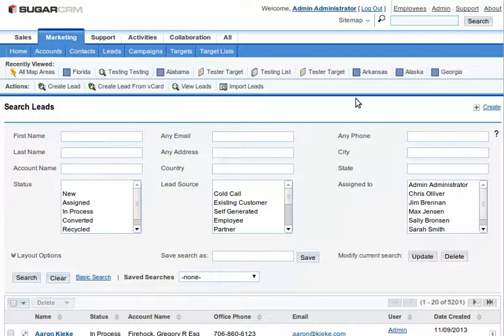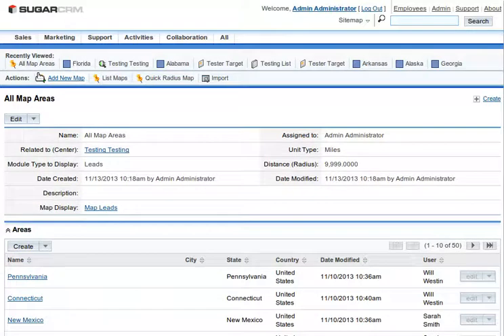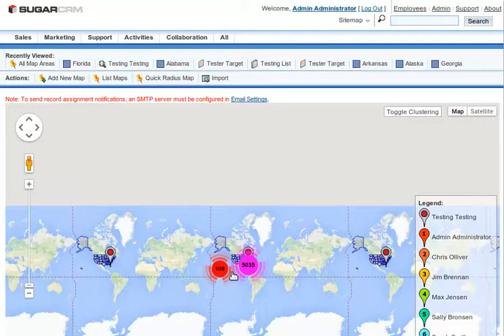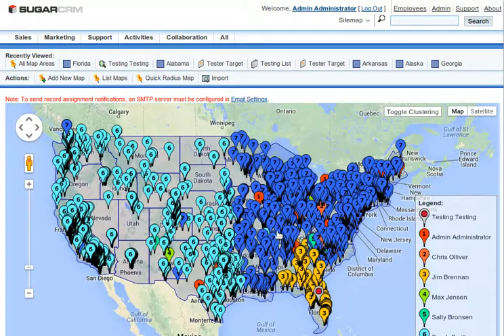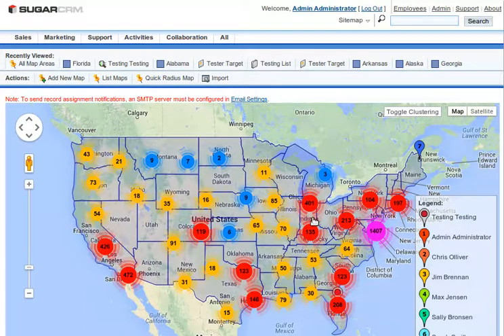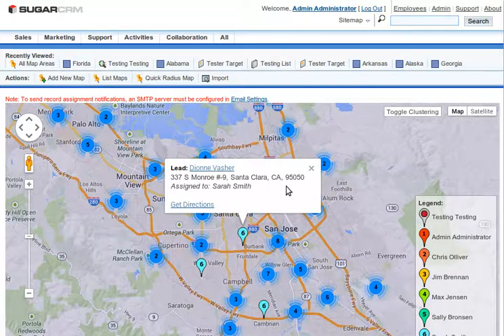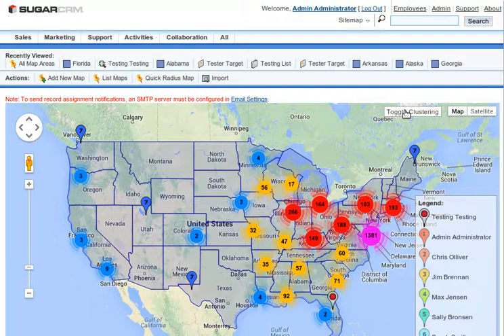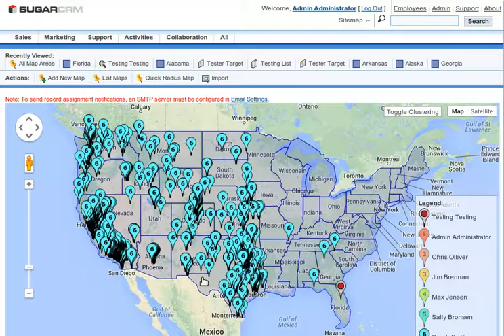Google Maps Demo of 5000+ Leads Mapped within SugarCRM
JJWDesign Google Maps Package for SugarCRM

This is a demonstration of Google Maps mapping of over 5100+ records/leads from within SugarCRM CE 6.5.14. The Leads required two days to properly geocode using the Google Geocoding API. The data loads into the map quickly and efficiently; under 12 seconds. This package is available for download on SugarForge.org.